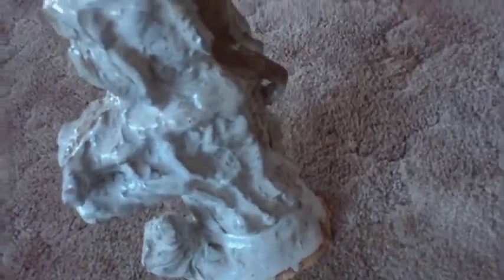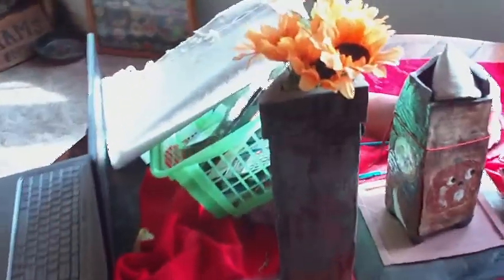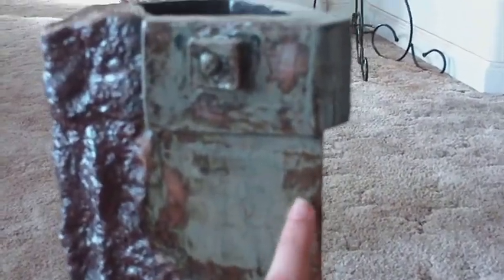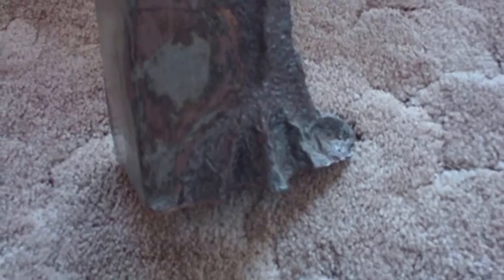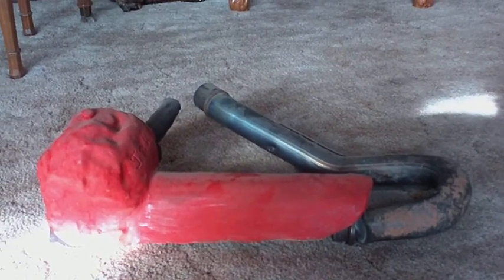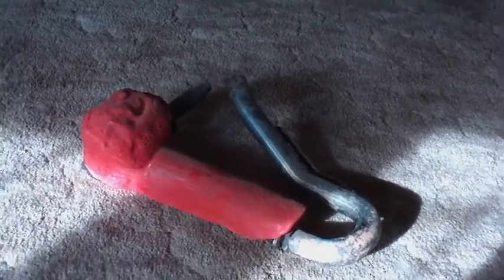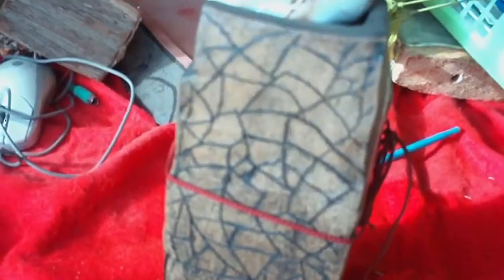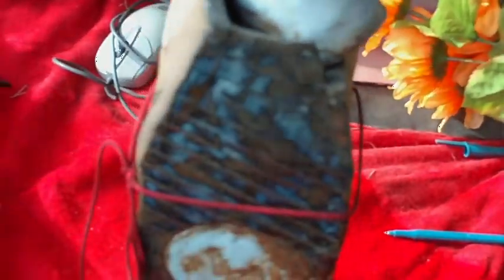ceramics1.MOV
Few ceramics pieces I did in begging and interm. ceramics this is for Nicky request